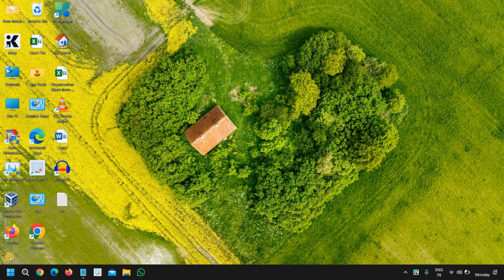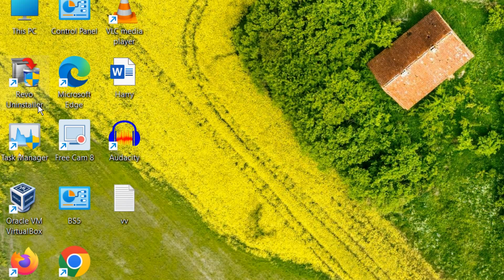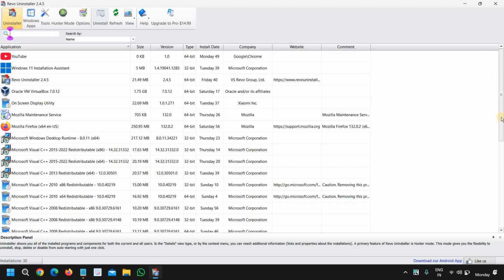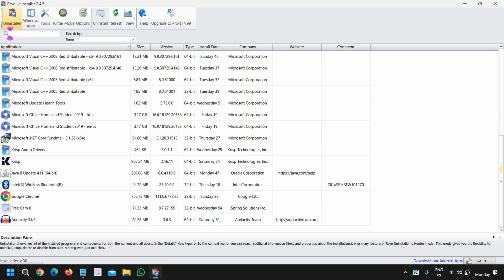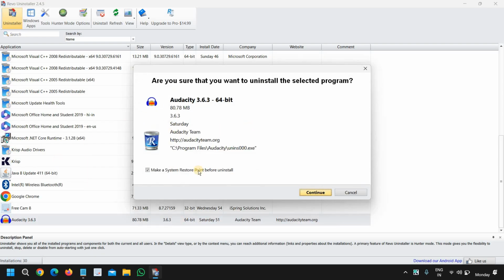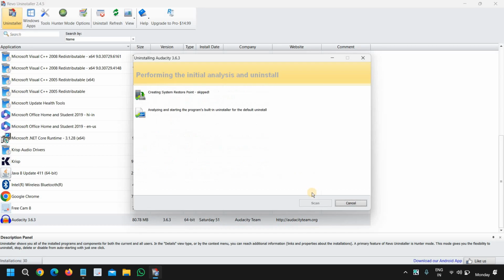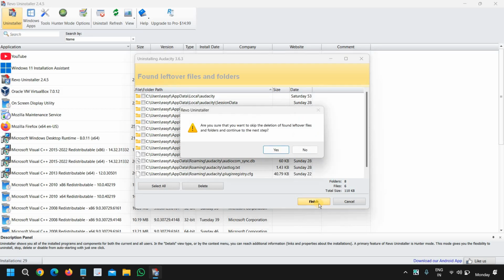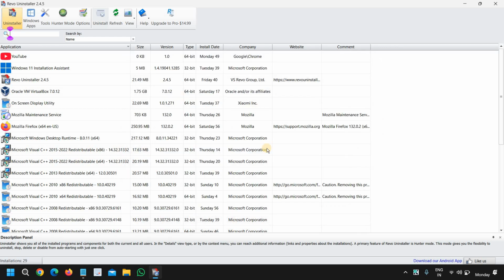How to UNINSTALL ANY BLOATWARE APP Completely from Windows 11/10 | Easy Tutorial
Are you tired of unnecessary apps cluttering your Windows 11 or 10 device? In this video, we'll show you how to completely uninstall any bloatware app from your system.

Follow our easy step-by-step tutorial to learn how to:

Uninstall bloatware apps using the Settings app
Remove unwanted apps using the Control Panel
Use PowerShell commands to uninstall apps
Utilize third-party software to completely remove bloatware

By the end of this video, you'll know exactly how to get rid of any unwanted apps on your Windows device.